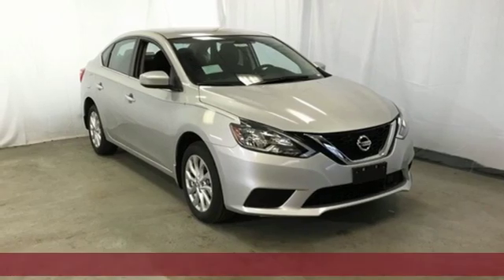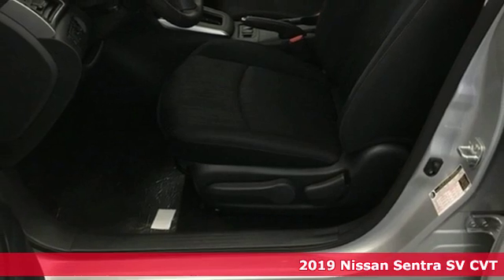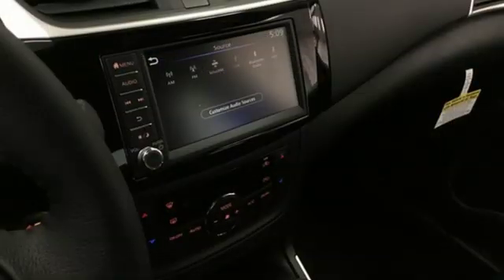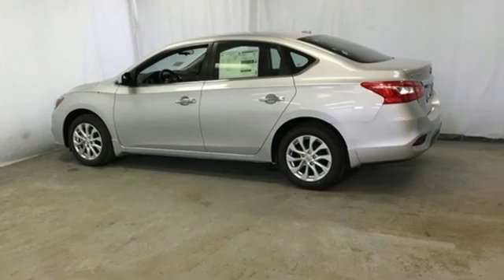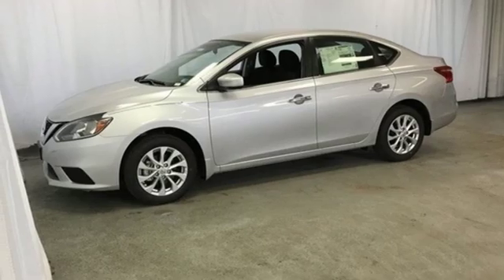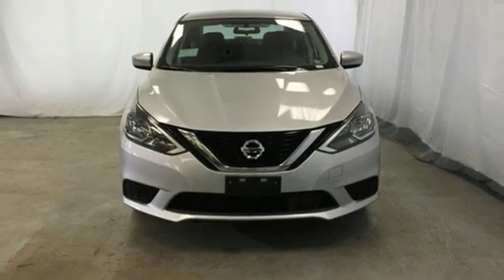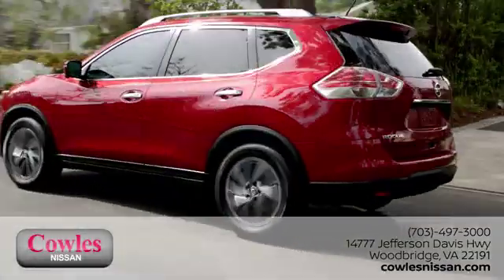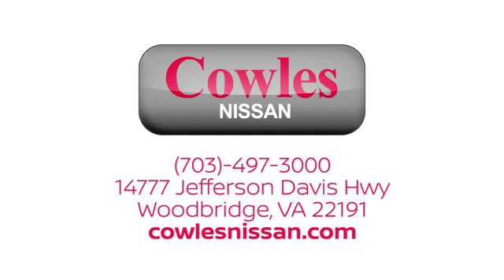New 2019 Nissan Sentra Washington DC VA Woodbridge, VA #190328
Year: 2019
Make: Nissan
Model: Sentra
Trim: SV
Engine: 1.8L 4-Cylinder
Transmission: CVT
Color: Silver
Interior: Charcoal
Stock #: 190328
VIN: 3N1AB7AP7KY222436
Brilliant Silver Metallic 2019 Nissan Sentra SV FWD CVT 1.8L 4-Cylinder CVT, Charcoal Cloth.brbrRecent Arrival! 29/37 City/Highway MPG

Address:
14777 Jefferson David Hwy